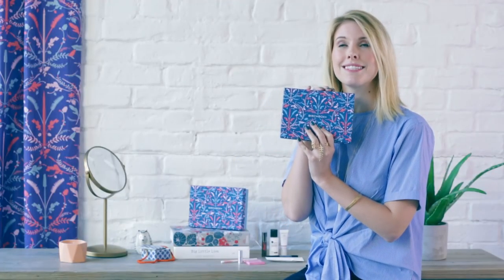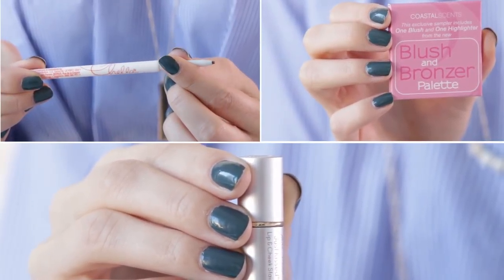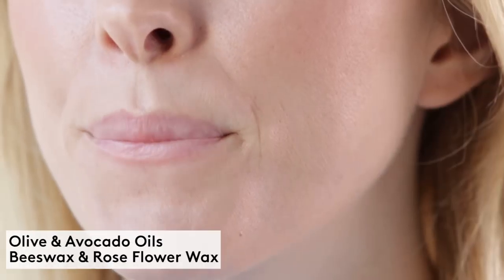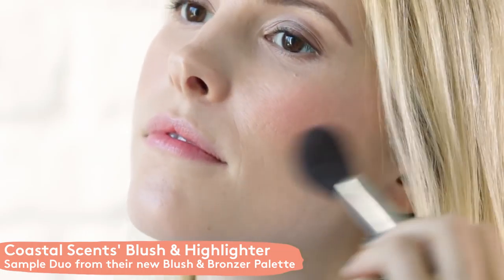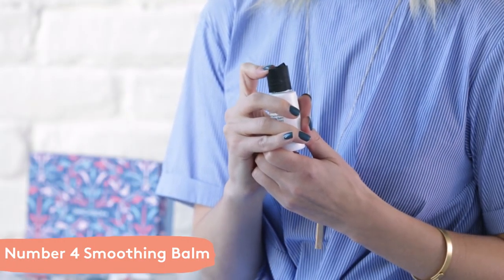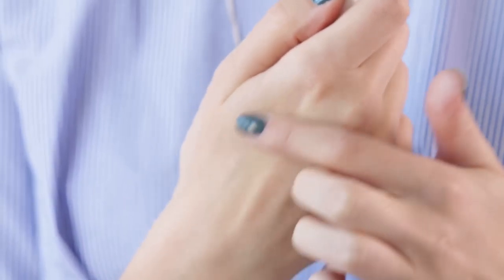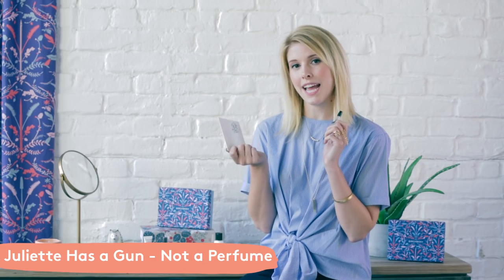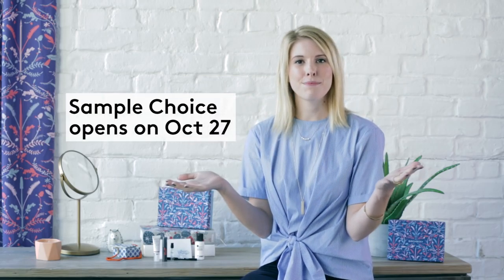Birchbox November 2016: Sample Choice & Curated Box Reveal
Everything you need to know about November's sample choice items and our curated box!

SAMPLE CHOICE
Jane Iredale Just Kissed® Lip and Cheek Stain
Chella Eyebrow Color Pencil - Tantalizing Taupe
Coastal Scents® Blush and Highlighter Duo

CURRATED BOX
ARDENCY INN MODSTER Smooth Ride Supercharged Eyeliner
Balance Me Tinted Wonder Eye Cream
Number 4™ Jour d'Automne Smoothing Balm
Benefit They’re Real! Lengthening Mascara
Juliette Has a Gun Not a Perfume

Sample Choice opens on October 27th. Make your selection by 11:59 p.m. ET on October 31st!